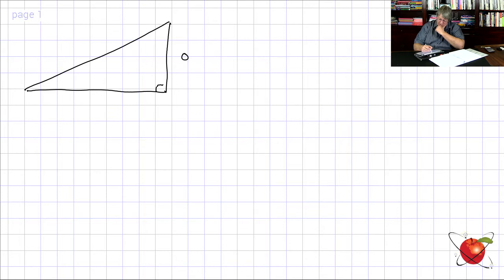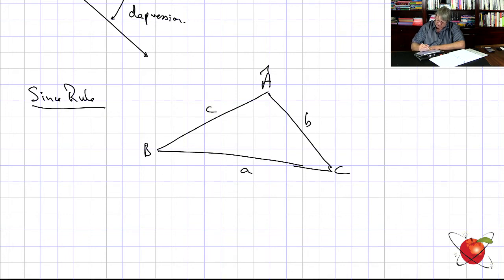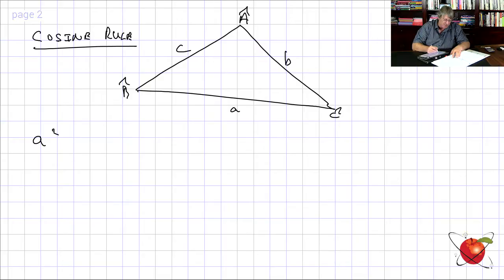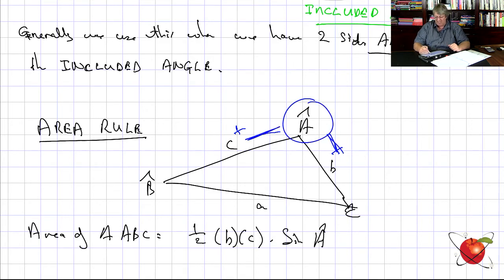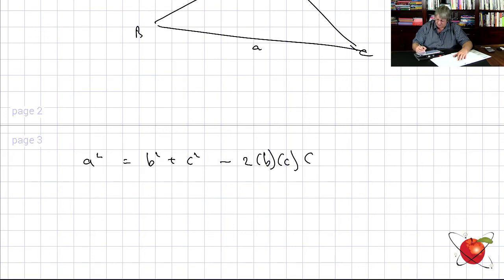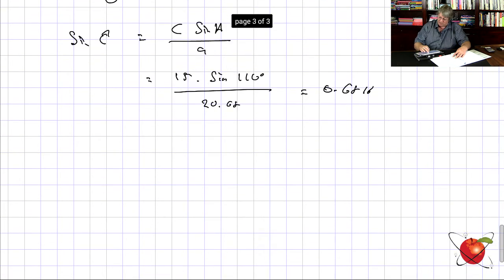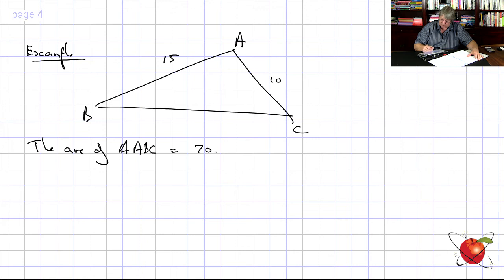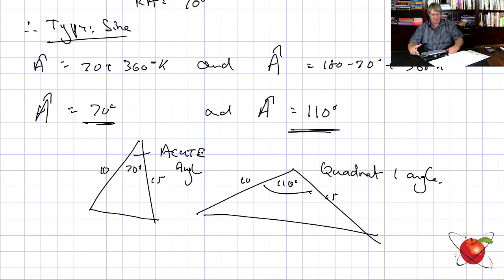Grade 11 Mathematics - Trigonometry 12